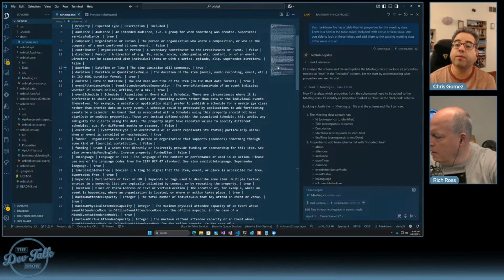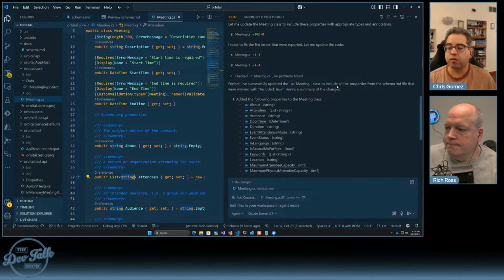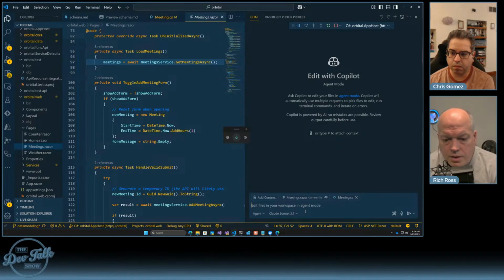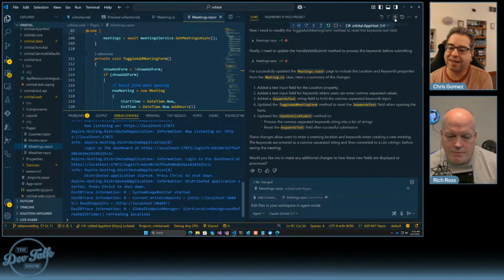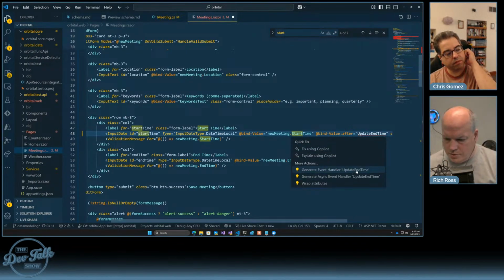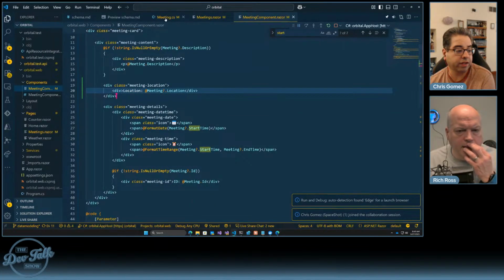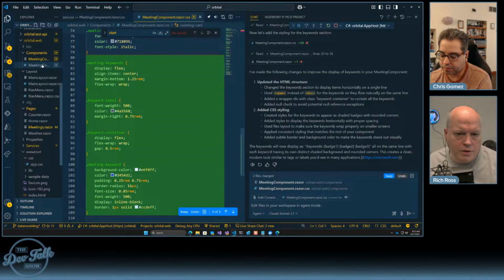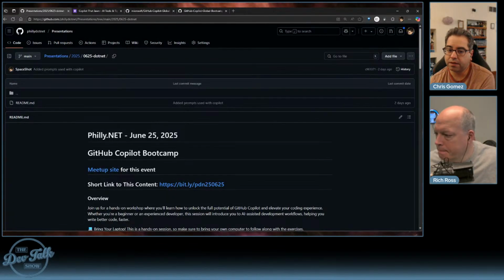Orbital User Group App - Adding new meetings with the enhanced data model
We're looking at updating the Meeting data model to look more like the Event model from Schema.org.  We need to get the backend and frontend layers to use this new model.

You can find the code from this show, right as the show ended at this tag: postshow-250627